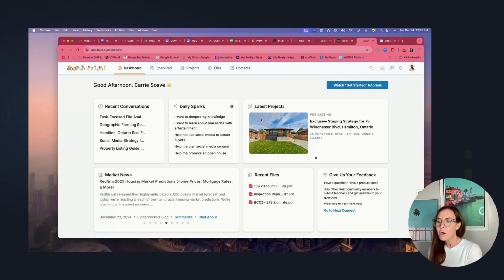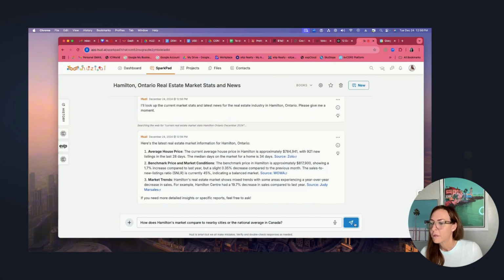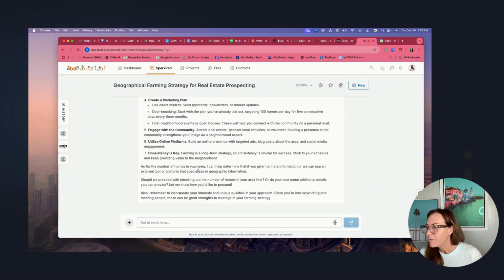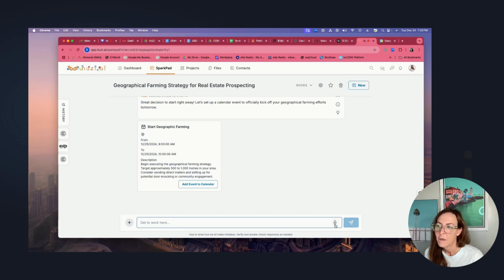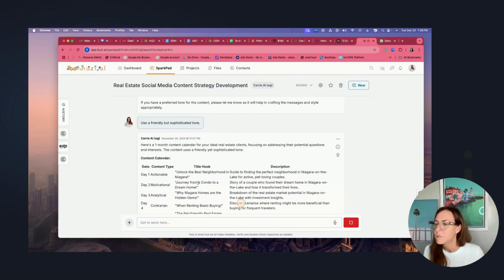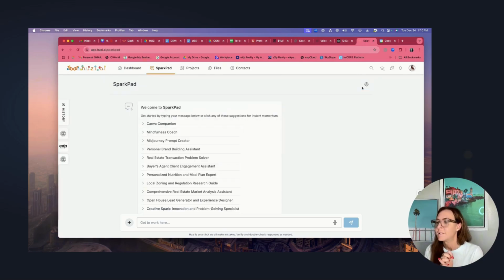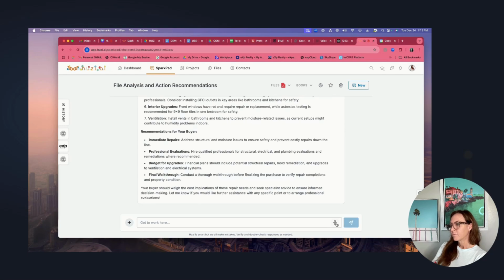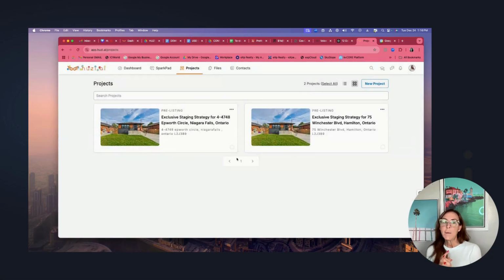We Tested AI Tools for Real Estate Agents and Here's The Best!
Real Estate Agents: Stop Wasting Time! Try Huzi X Carrie AI Now!
🚀 Discover the Future of Real Estate Productivity with Huzi X Carrie AI!
Are you a real estate agent tired of juggling endless admin tasks, missed follow-ups, or managing leads? This new AI Platform is here to transform your workflow! From automating CRM tasks to creating stunning marketing materials and even handling all your operations, Huzi x Carrie AI has EVERYTHING you need to close more deals with less stress.

In this video, we’ll cover:

How to eliminate busy work like note-taking and follow-ups.
Why this voice-controlled CRM is a game-changer for agents.
How Huzi x Carrie AI integrates with Canva to create marketing materials instantly, and that's only the beginning for integrations!
Watch the Real-life examples of how agents use Huzi at open houses and beyond!

Try the A.I. Tool That Is Changing the Real Estate Industry!!

Download my list of MUST HAVE CUSTOM GPTS FOR REALTORS® Instantly
Listen to my Podcast “Everything They Never Told You About Real Estate”

Carrie Soave is an AI Specialist & licensed Real Estate Agent at eXp Realty
2023: 🏆 Ranked in the Top 10 Realtors on Social Media in Hamilton & Ontario
Book a Private 1 on 1 Zoom Call with ME to learn more!

📲 FREE access to my high ticket AI Coaching Program
🤫 FREE access to Industry Leaders Masterminds per week
⚙️ FREE access to our private group The Alliance with Programs for New Agents
 ACCESS TO THE MOST CUTTING EDGE AI TOOLS TO SET YOU APART FROM COMPETITORS!
 😈 FREE templates for all your needs-listing presentation, feature sheets, buyers guide, video cmas, drip campaigns, & Zapier templates. As well as full Buyer, Seller & Prospecting Systems for your business (NOT OFFERED BY ANY OTHER BROKERAGE)